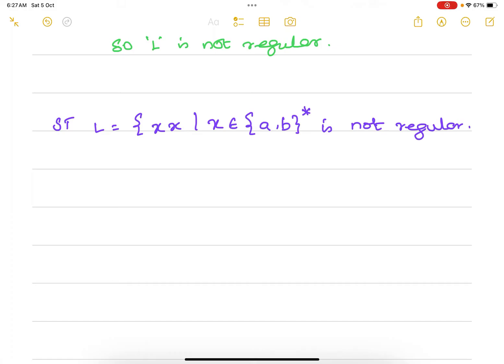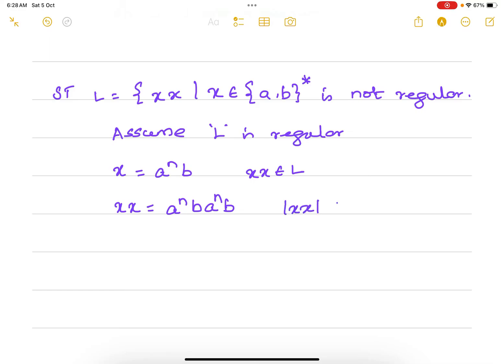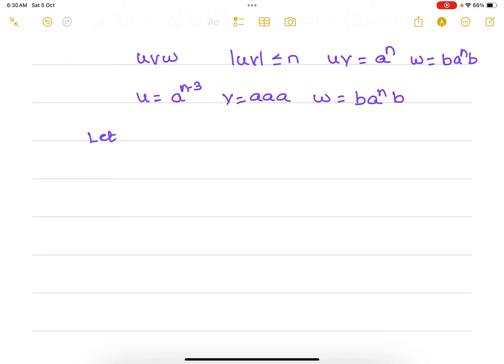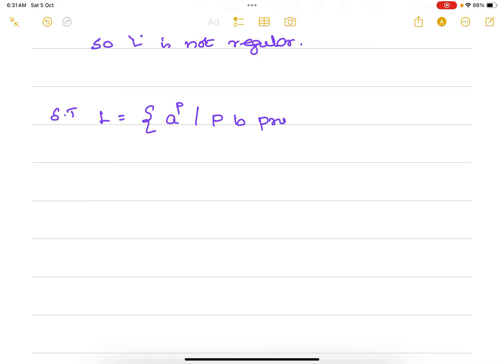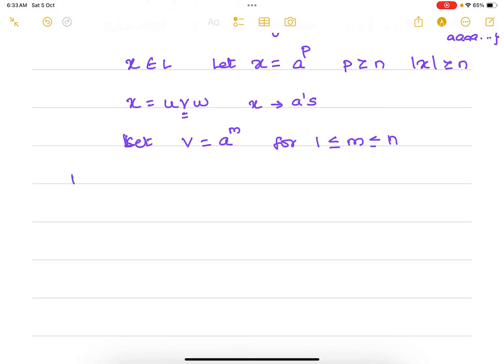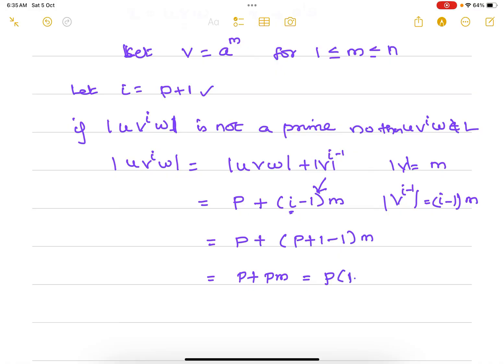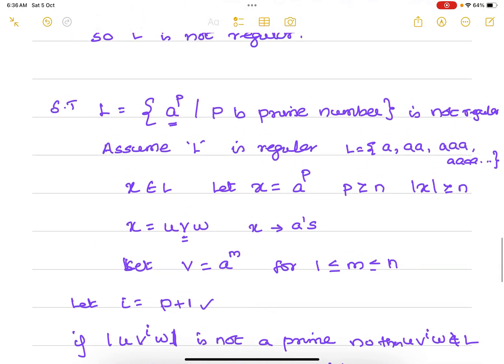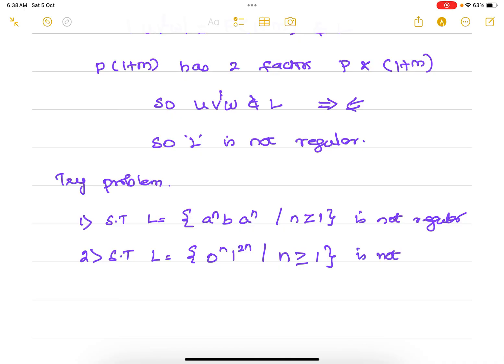Pumbing Lemma for RL Problems